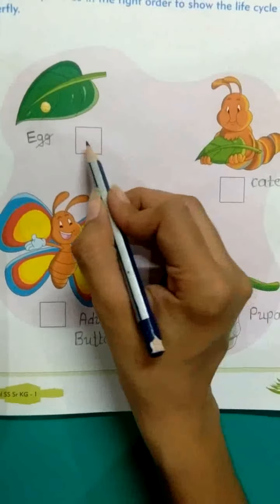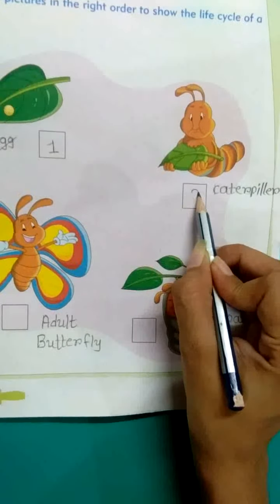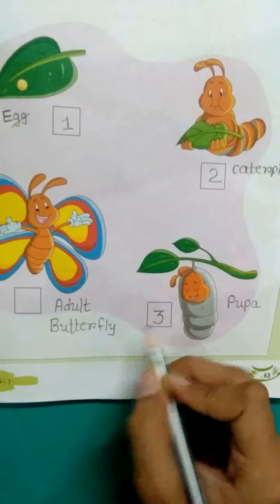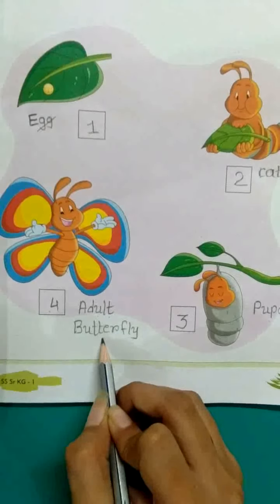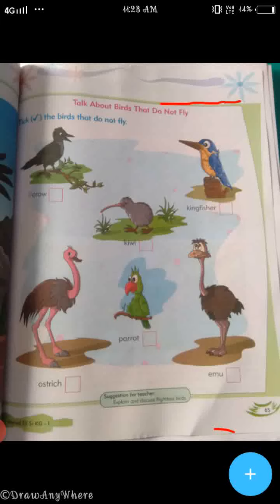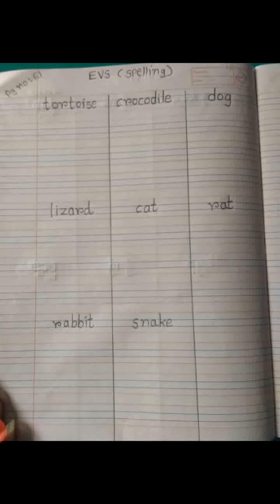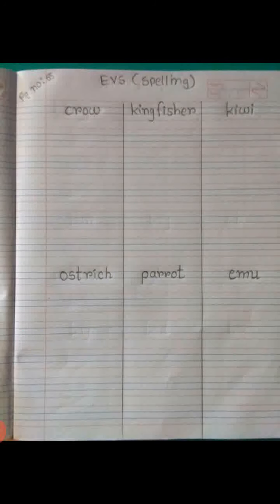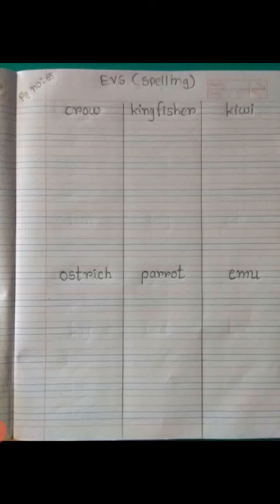Evs + Drawing [UKG]